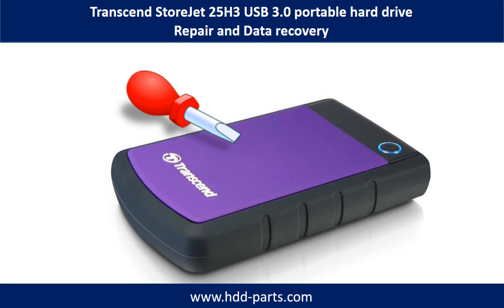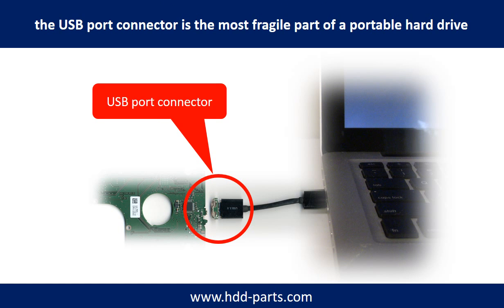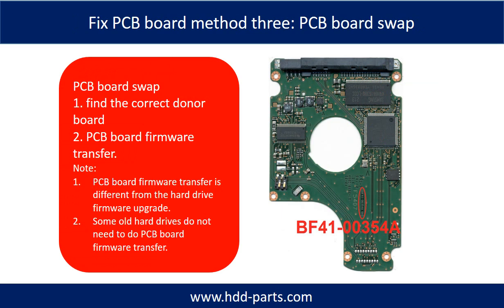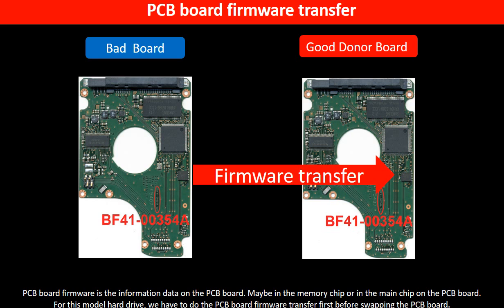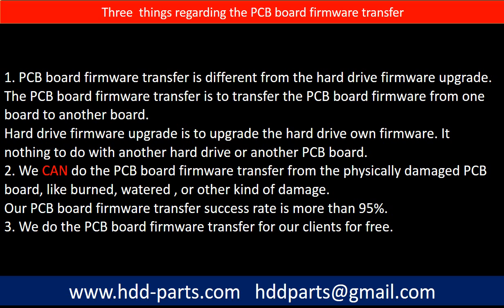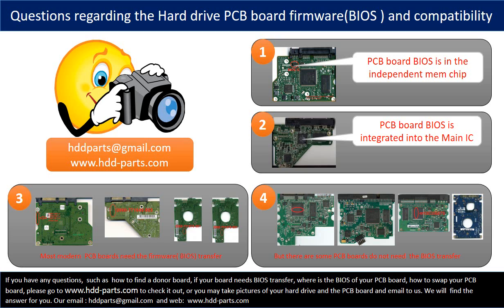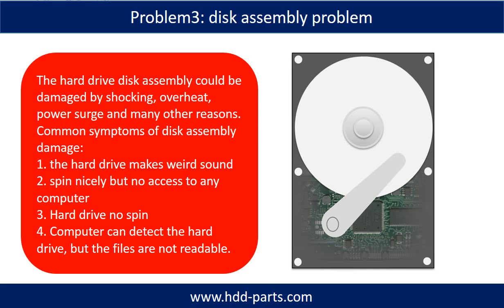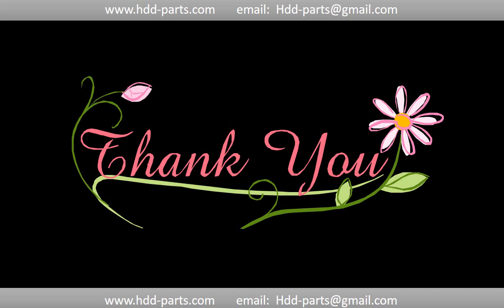Transcend StoreJet 25H3 Samsung ST1000LM024 HN M101MBB BF41 00354A TS1TSJ25H3P repair and data rec